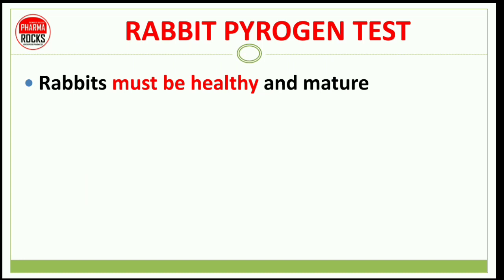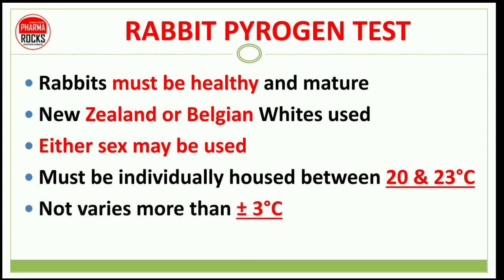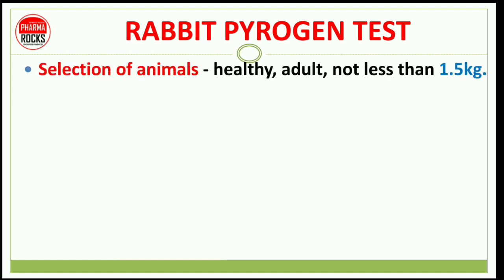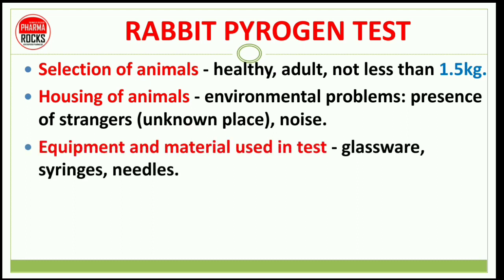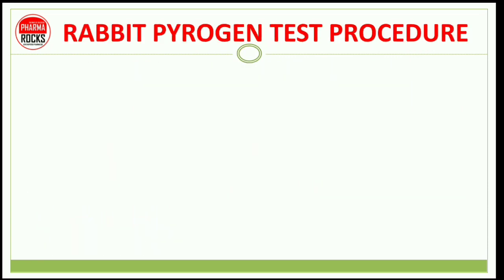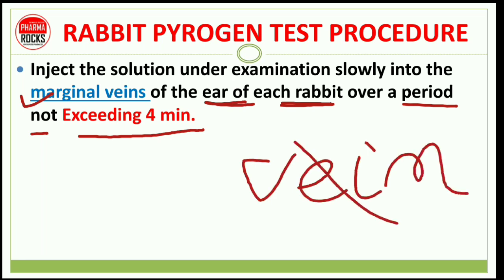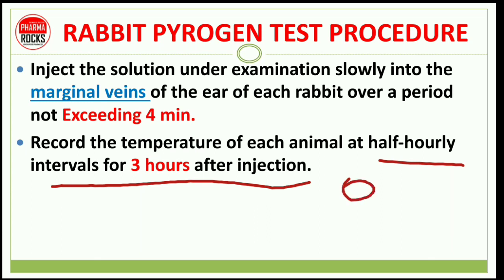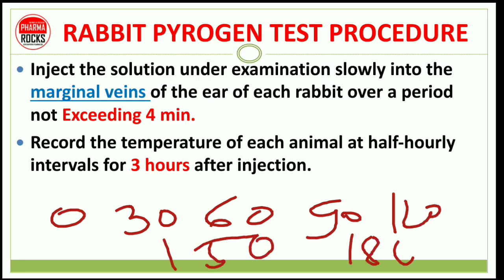RABBIT PYROGEN TEST | MOST IMPORTANT FOR GPAT NIPER DI PHARMACIST EXAMINATION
WHY WE USE RABBIT?
Reproducible pyrogenic response
Other species not predictable
Similar threshold pyrogenic response to humans
Rabbit  chosen for economic purposes

PRELIMINARY TEST (SHAM TEST)
Intravenous injection of sterile pyrogen-free saline solution to exclude any animal showing an unusual response to the trauma (shock) of injection.
Any animal showing a temperature variation greater than 0.6°C is not used in them a intest.
All glassware, syringes and needles must be pyrogen free by heating at 250°C for not less than 30 min. Warm the pyrogen free solution up to 38.5°C

RABBIT PYROGEN TEST
Rabbits must be healthy and mature
New Zealand or Belgian Whites used
Either sex may be used
Must be individually housed between 20 & 23°C
Not varies more than ± 3°C
Free from disturbances likely to excite them

Follow us on various social sites

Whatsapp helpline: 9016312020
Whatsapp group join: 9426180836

AMAR M. RAVAL
OWNER & FOUNDER